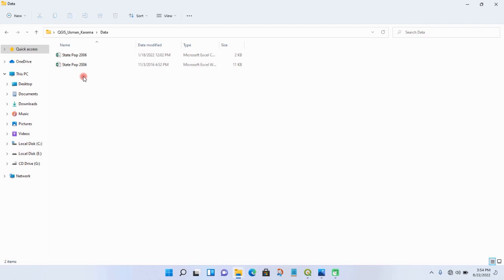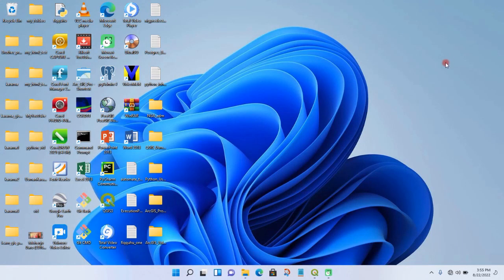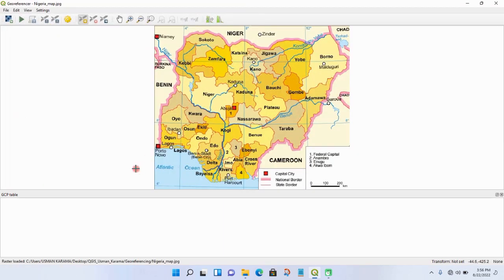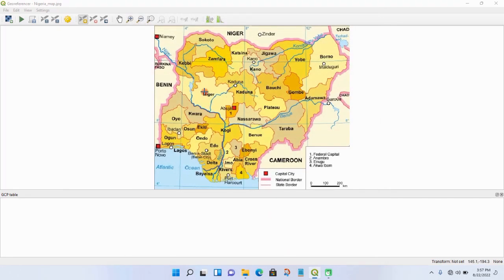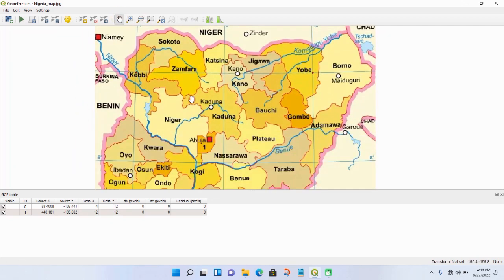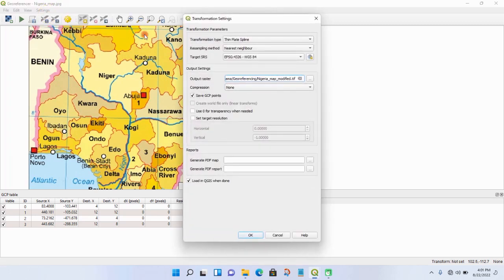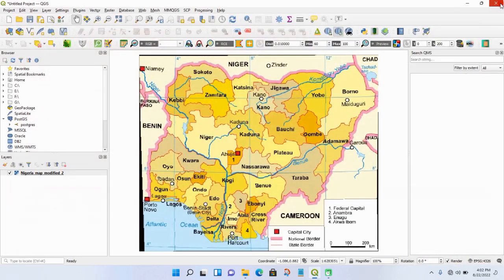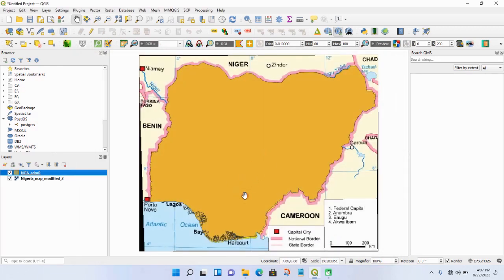How to Georeference a Photosheet/ Google Image using QGIS Vid01